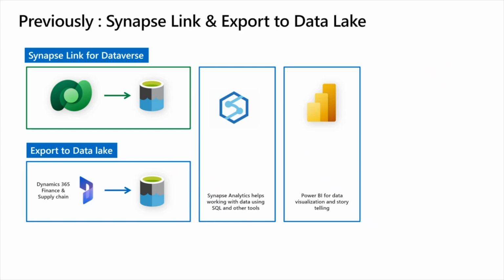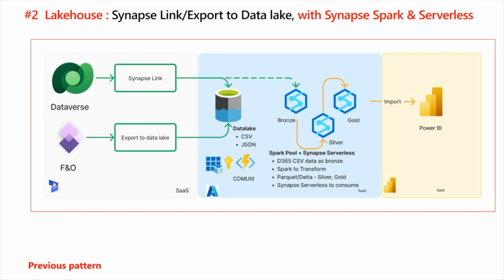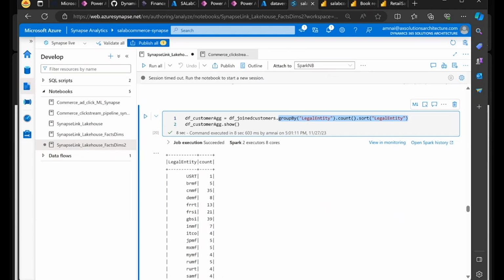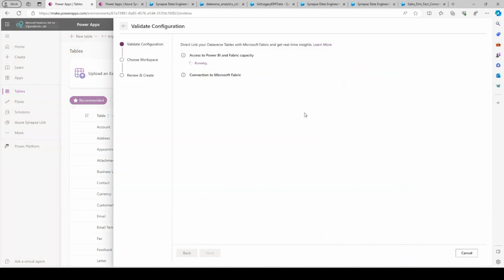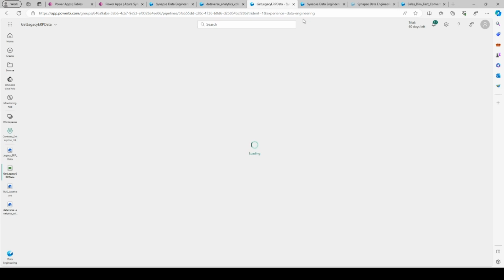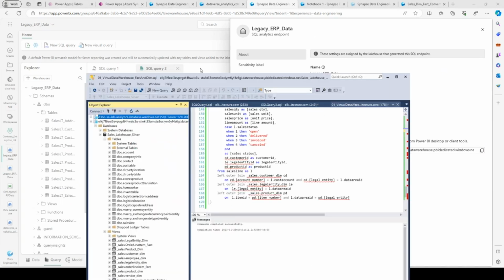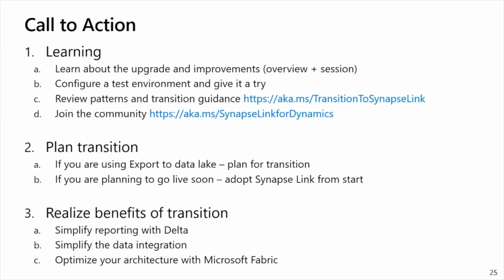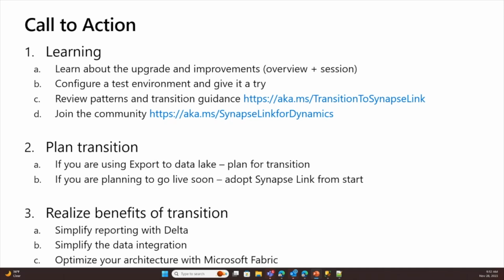Dynamics data in Synapse Link for Dataverse: Lakehouse | TechTalk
Explore Lakehouse architecture and reading and transforming data using spark notebooks.

Chapters:
00:00 Intro
00:51 Series Agenda
01:59 If you're using Export to Data lake today...
03:11 Agenda
03:42 Transition
05:28 Link to Fabric
08:08 Architecture patterns ad transition
11:20 Demo 1
20:48 Link to Microsoft Fabric
22:19 Link to Microsoft Fabric Demo
41:26 Call to Action
44:32 Resources + Q&A
54:06 Closing comments

Presenters: Jila Yadav, Milinda Vitharana, Rich Black, Steven Koppens, Aman Nain